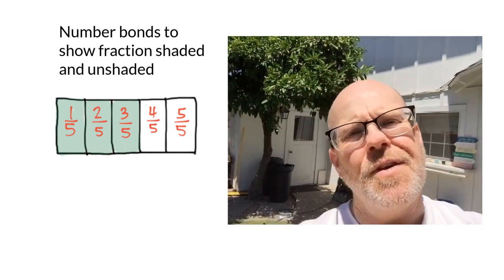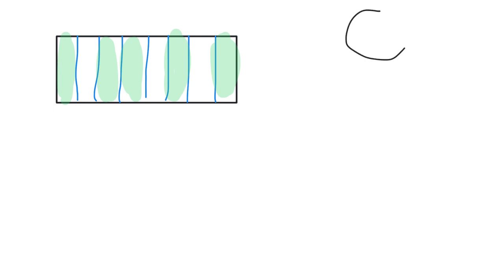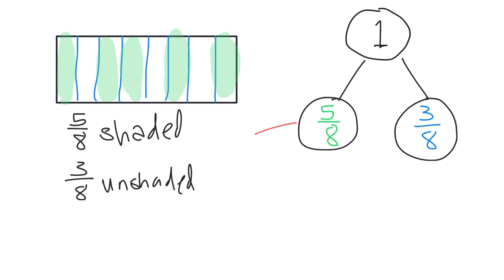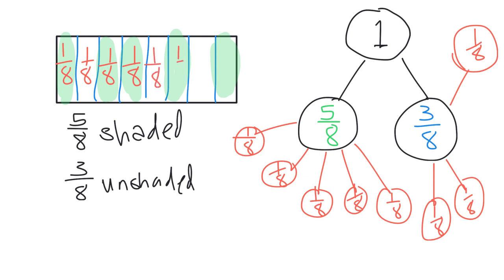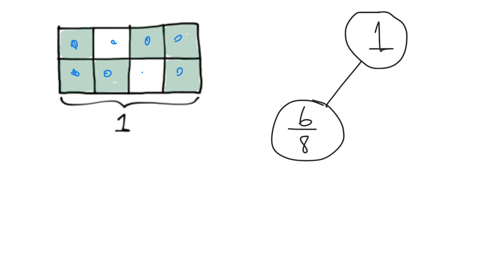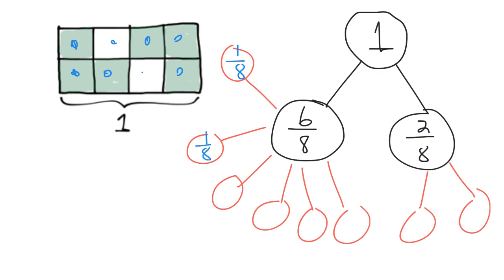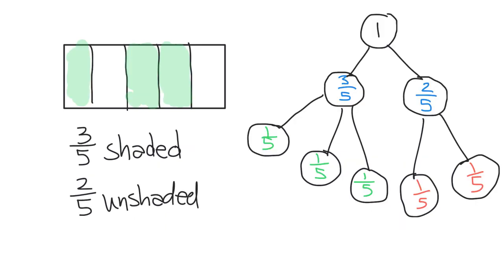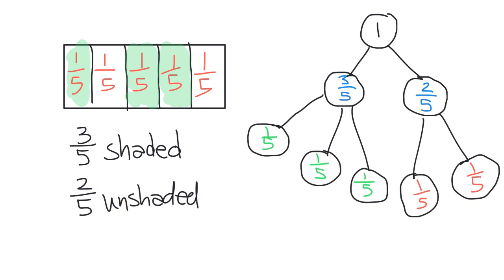Fraction shaded and unshaded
Using number bonds to represent fraction shaded and unshaded.